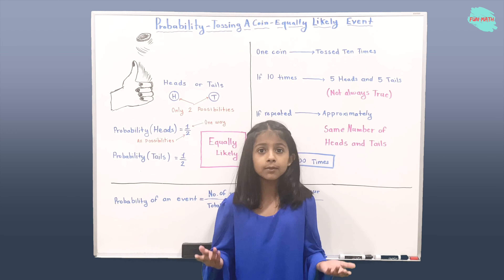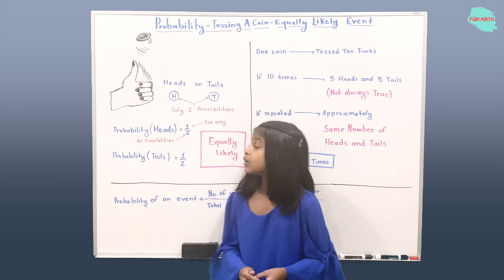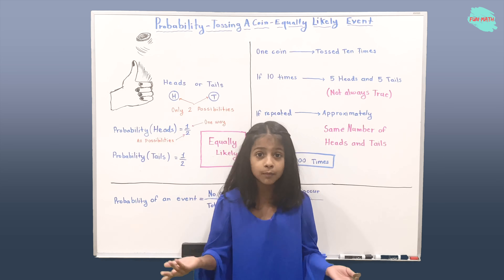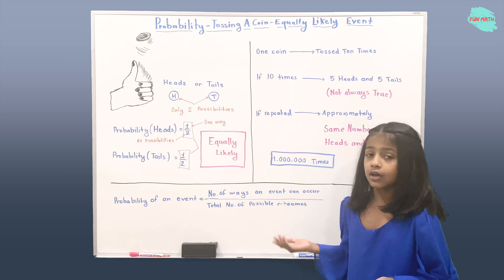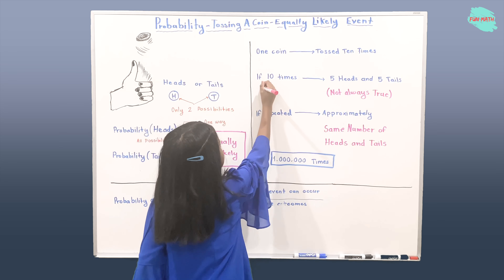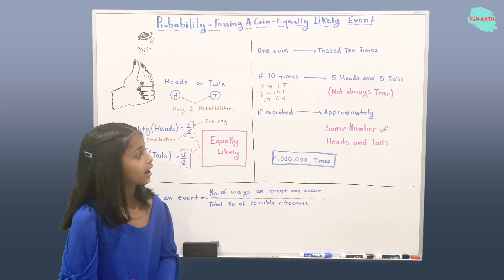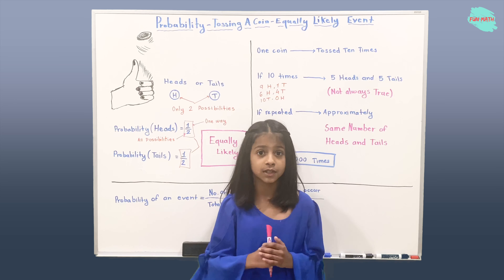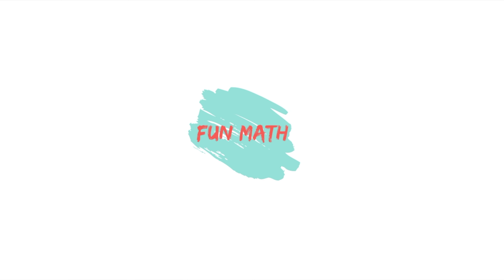Probability - Tossing A Coin - Equally Likely Events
How likely something is to happen.

Many events can't be predicted with total certainty. The best we can say is how likely they are to happen, using the idea of probability.

Tossing a Coin:

When a coin is tossed, there are two possible outcomes:

1. Heads (H) or
2. Tails (T)

We say that the probability of the coin landing H is ½
And the probability of the coin landing T is ½